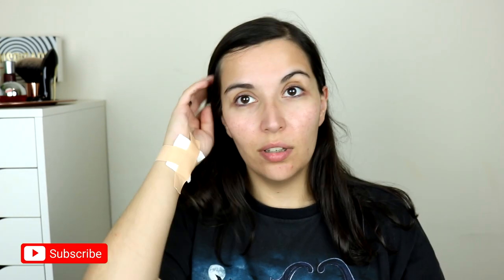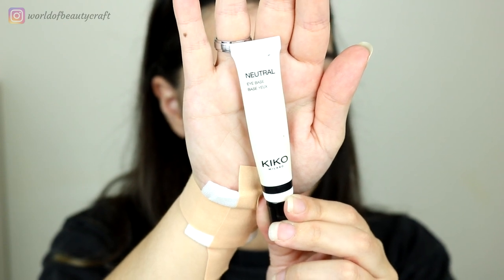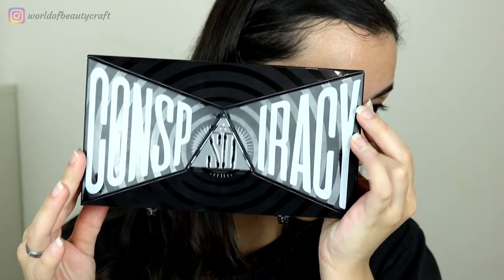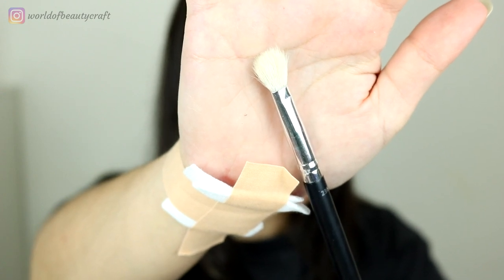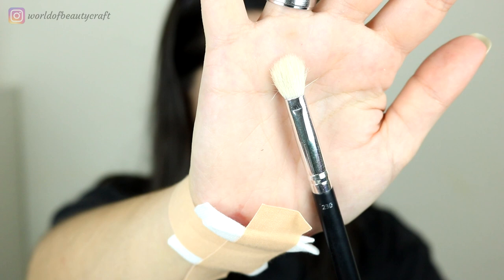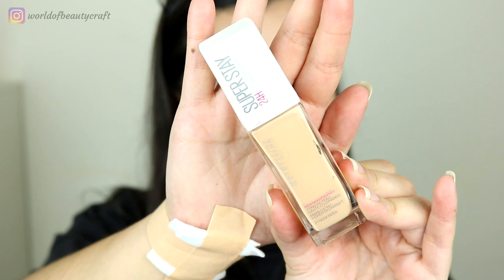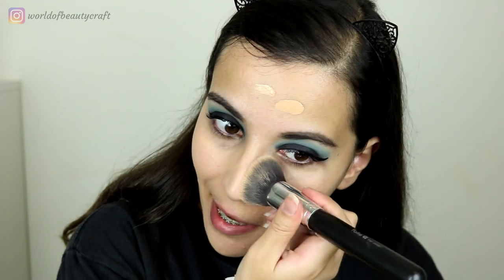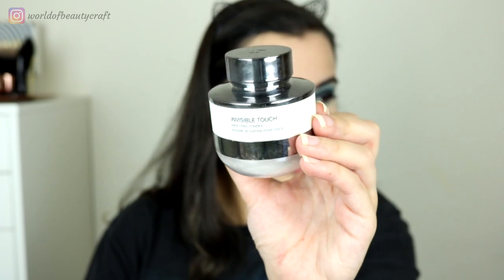Gothic Makeup Tutorial - Conspiracy Palette Tutorial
In this video I’m doing a full face of Gothic Makeup and for eyeshadow I’m using only two shades from the Jeffree Star Conspiracy Palette!

Primark Fix N’ Perfect Setting Spray